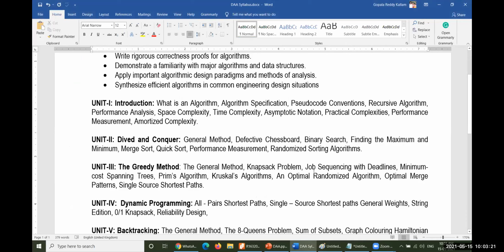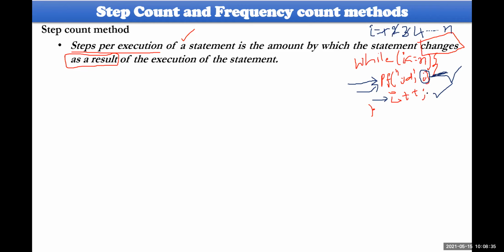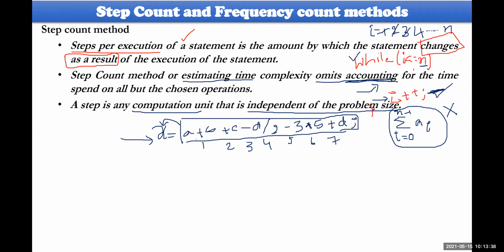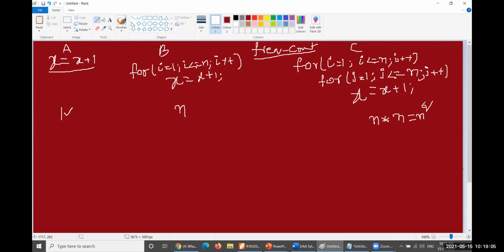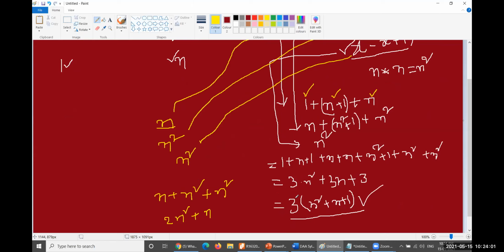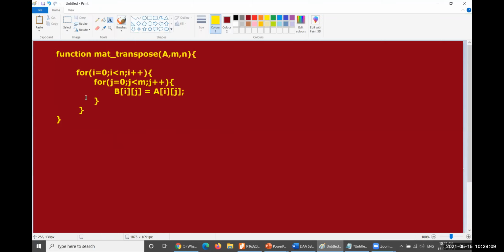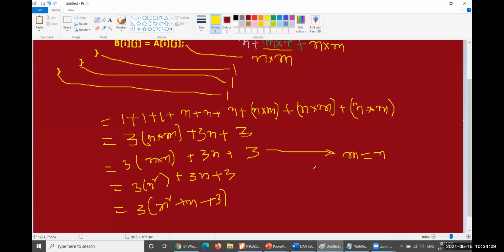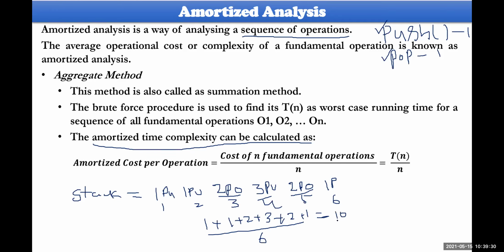005 Step Count, Frequency Count and Amortized analysis